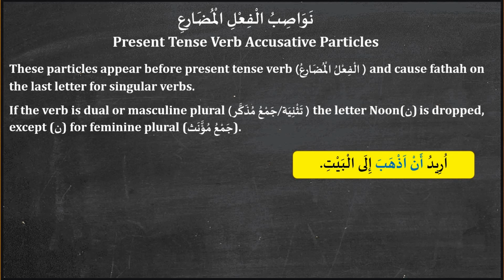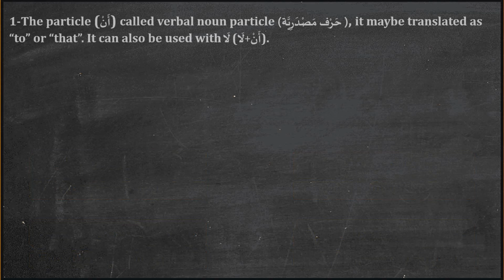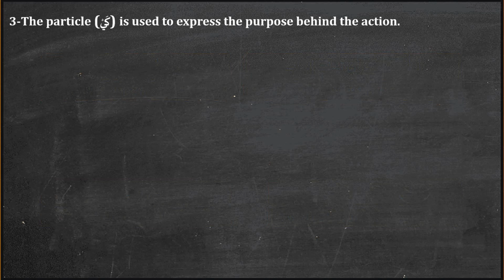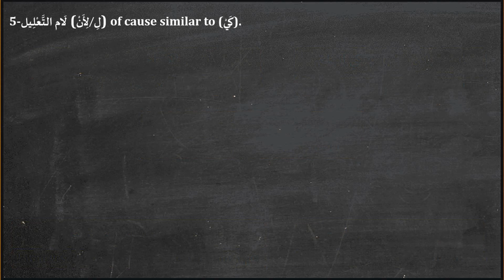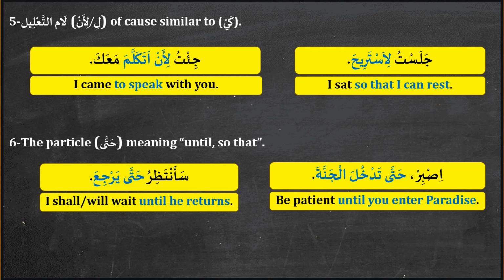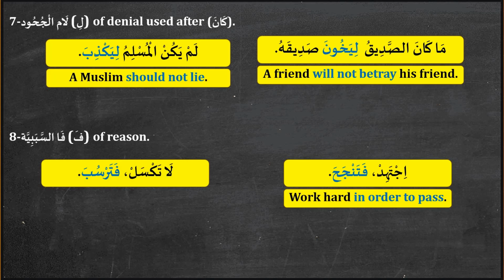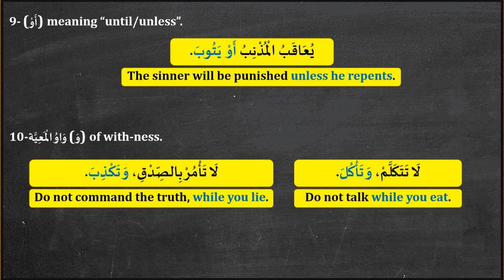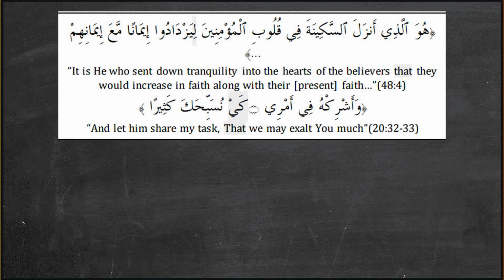ACCUSATIVE PARTICLES OF PRESENT TENSE VERBS | نواصب الفعل المضارع | ARABIC LESSONS | ARABIC GRAMMAR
Now you can purchase the conversation slide shows by clicking the above link. First slide show is free. They are very useful for teachers to use on the smartboard or projector. Or individuals can use it for self learning.

Shukran/Thanks.
اللغة العربية الفصحى
اللغة العربية لغير الناطقين بها
قواعد اللغة العربية
النحو والصرف
 تعلم اللغة العربية
الحوار العربي
تكلم باللغة العربية